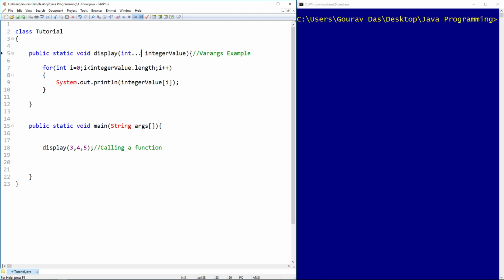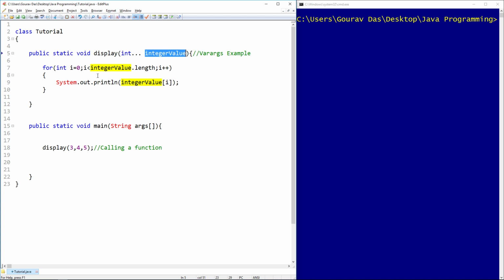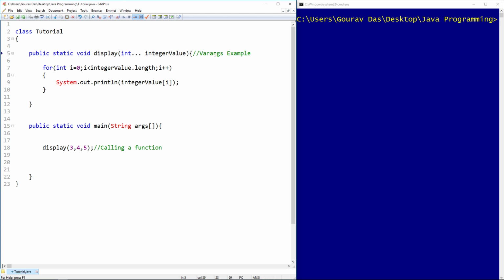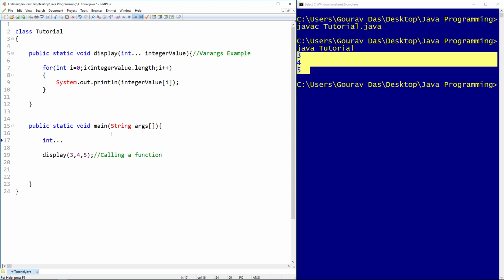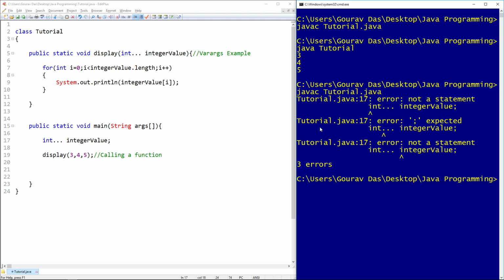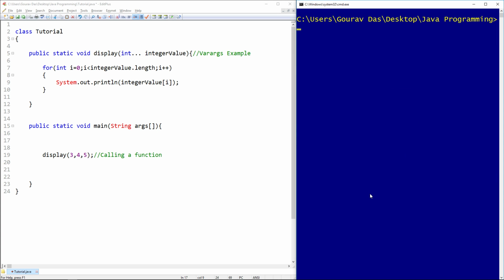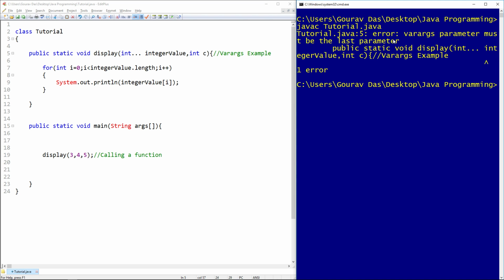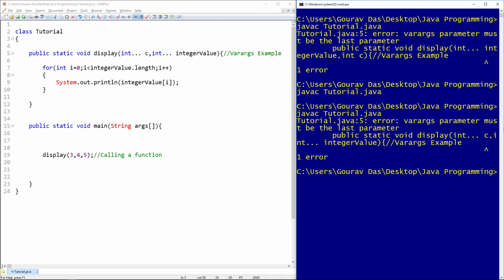Varargs in Java